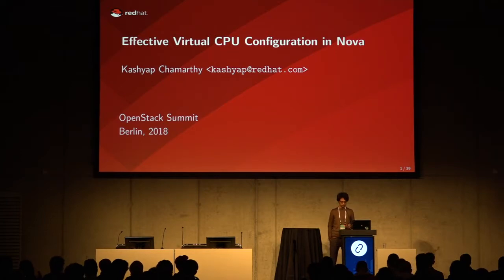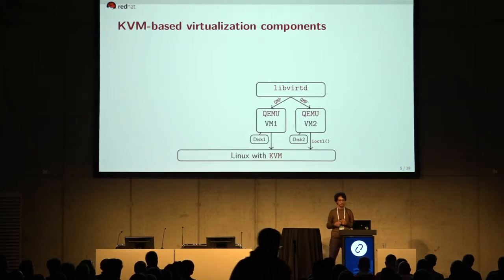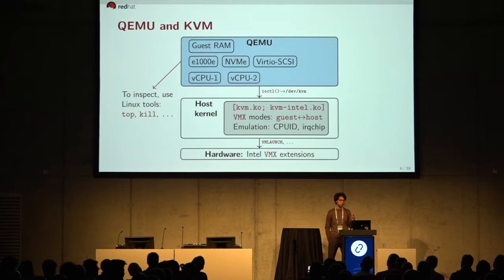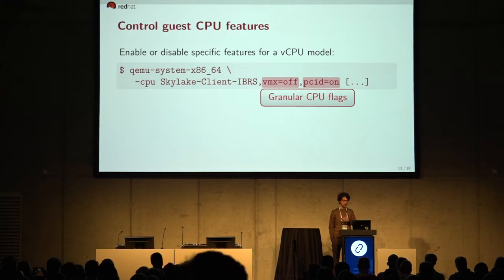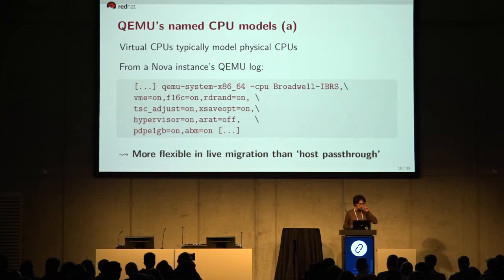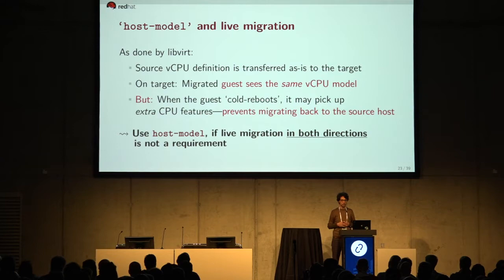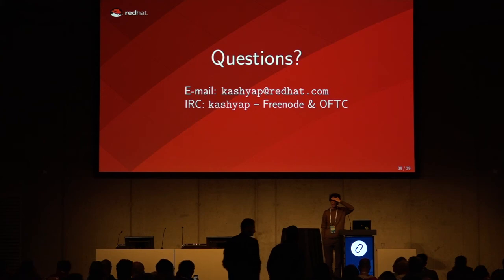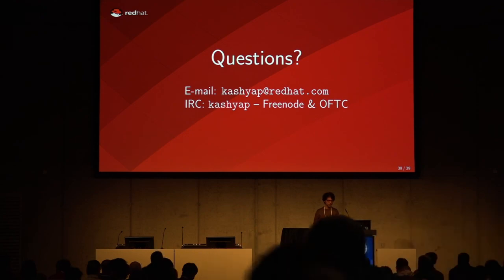Effective Virtual CPU configuration in Nova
Nova allows a variety of ways in which CPUs can be configured forvirtual machines. However, there had been a flurry of CPU hardwareflaws this year, and it is becoming increasingly difficult to choose anoptimal CPU configuration. This talk aims to provide some clarityaround this.To that end, well start from the ground up by looking at QEMU (the opensource machine emulator and virtualizer) and the CPU configurationinterfaces it offers. Building on that, we will see how the libvirtproject uses the